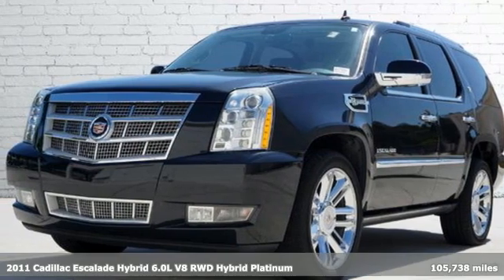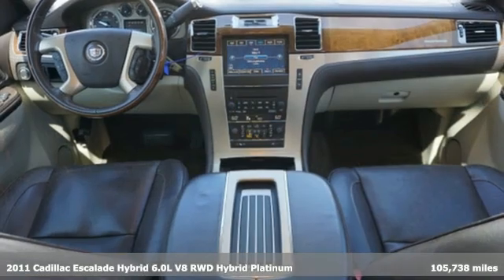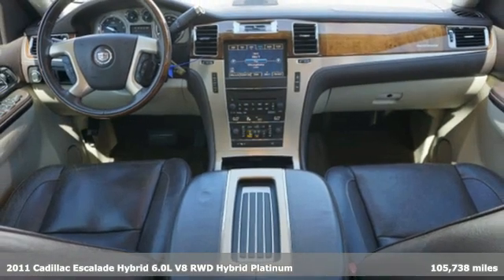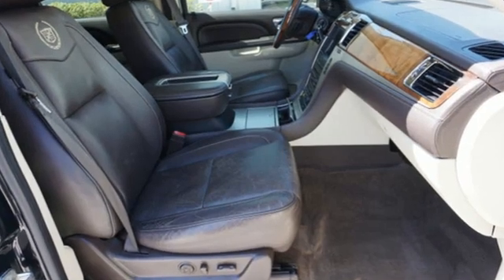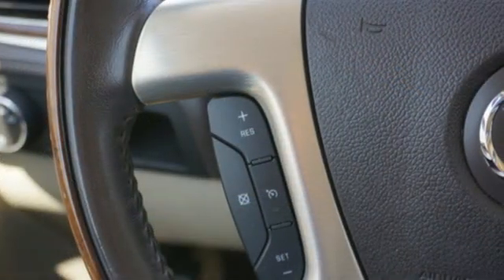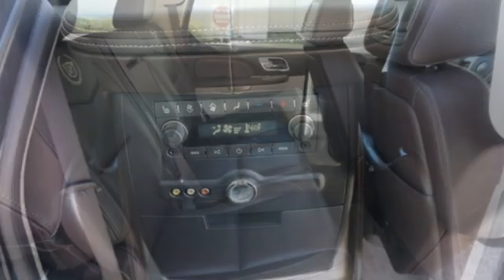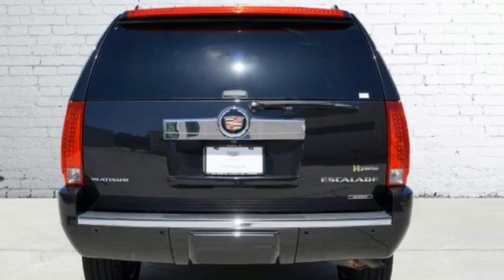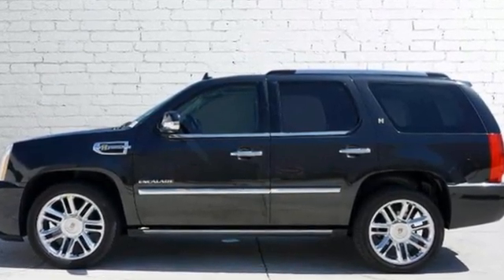Used 2011 Cadillac Escalade Hybrid Tampa FL St. Petersburg, FL NZ177658A - SOLD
Year: 2011
Make: Cadillac
Model: Escalade Hybrid
Trim: Hybrid Platinum Edition
Engine: 6.0Ll 8 Cylinder Not Specified
Transmission: RWD 4-Speed Automatic
Color: Black Ice Metallic
Interior: Cocoa/Light Linen
Mileage: 105738
Stock #: NZ177658A
VIN: 1GYS3FEJ6BR196460
LOADED UP! REAR ENTERTAINMENT - NAVIGATION - POWER RUNNING BOARDS - HEATED & COOLED SEATS W DRIVER MEMORY FUNCTIONS AND MUCH MUCH MORE!2011 Cadillac Escalade Hybrid Platinum Edition Black Ice MetallicOdometer is 16663 miles below market average!TO KEEP YOU SAFE, WE DELIVER!BUY ONLINE-TEXT-EMAIL-CHAT-PHONE AND WE WILL DELIVER YOUR NEXT VEHICLE TO YOUR DOOR!FROM OUR SALES FLOOR TO YOUR DOOR!IT'S THAT EASY.Awards: * 2011 KBB.com Brand Image AwardsCleaned and Sanitized All advertised prices are plus tax, tag, title, registration, and reconditioning costs. Prices do not include predelivery service charge of $999, electronic registration filing fee of $199.7, or tag agency fee of $85. Prices can expire or change at any time without notice. Advertised prices cannot be used in conjunction with other offers, special APR programs, or available dealer cash back, or other incentives. All vehicles subject to prior sale. Prices do not include dealer installed options.Equipped with Magnetic Ride Control Suspension Package, Preferred Equipment Group 1SF (DVD Entertainment System, Heated & Cooled Cup Holders, IntelliBeam Headlamps, LED Headlamps, Power Tilt-Sliding Sunroof w/Express-Open/Close, Power-Retractable Assist Steps, Rear Seat Entertainment System, and Side Blind Zone Alert), 10 Speakers, 22 x 9 Multi-Spoke Chromed Aluminum Wheels, 3.08 Rear Axle Ratio, 3rd row seats: split-bench, 4-Wheel Disc Brakes, A/V remote, ABS brakes, Adaptive suspension, Adjustable pedals, Air Conditioning, Alloy wheels, AM/FM radio: XM, AM/FM Stereo w/Navigation, Aniline Leather Seating Surfaces, Auto High-beam Headlights, Auto tilt-away steering wheel, Auto-dimming door mirrors, Auto-dimming Rear-View mirror, Auto-leveling suspension, Automatic temperature control, Blind spot sensor: warning, Bodyside moldings, Brake assist, Bumpers: body-color, CD player, Chrome wheels, Compass, Delay-off headlights, Driver door bin, Driver vanity mirror, Dual front impact airbags, Dual front side impact airbags

Address:
101 East Fletcher Avenue